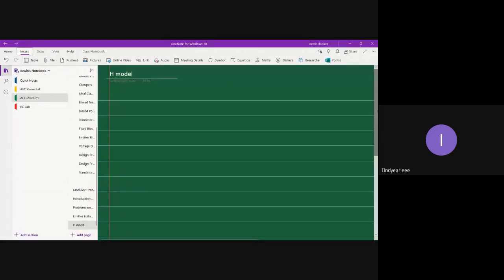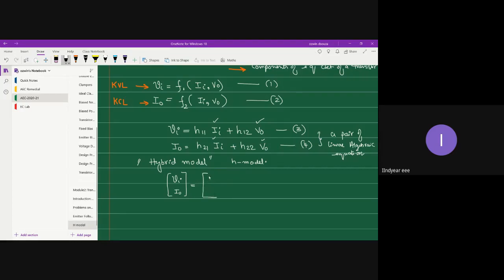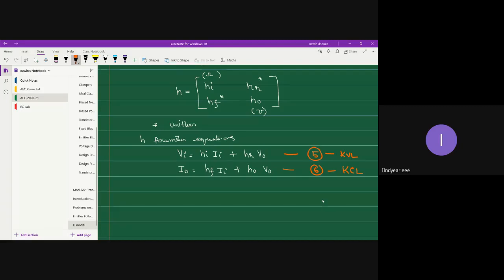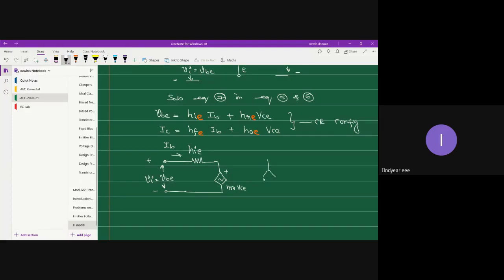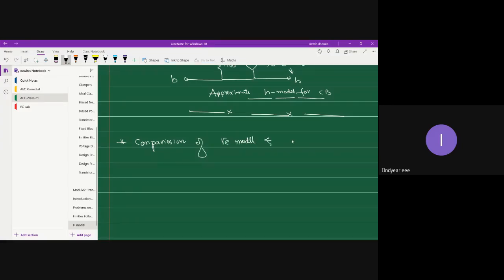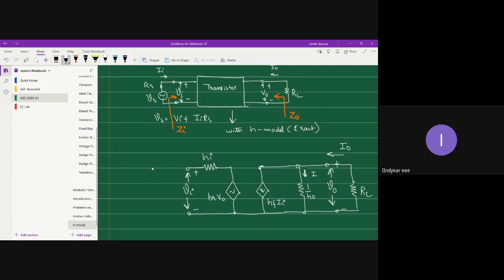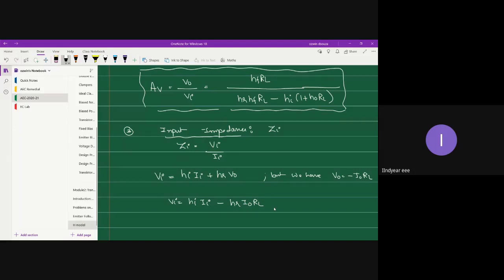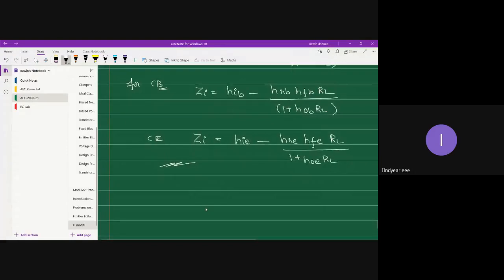Module2_Lecture8_h model